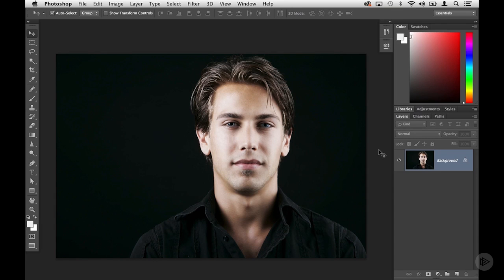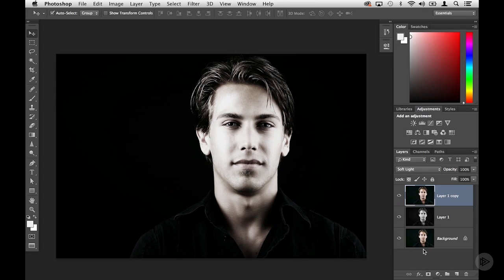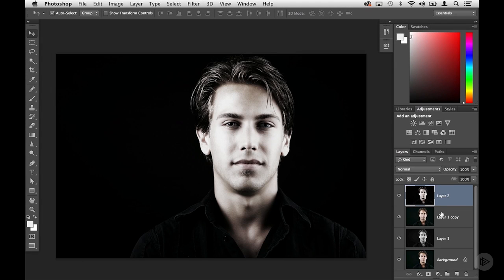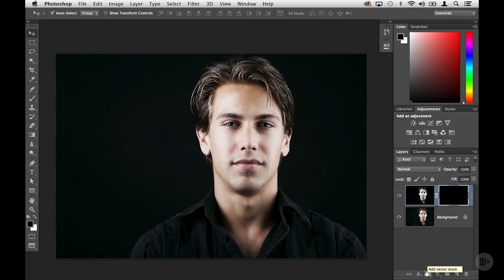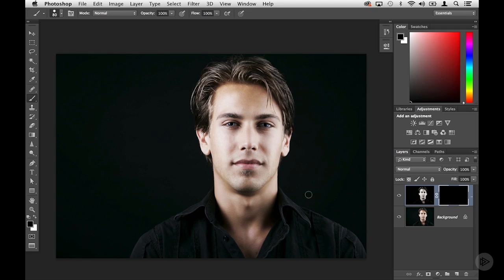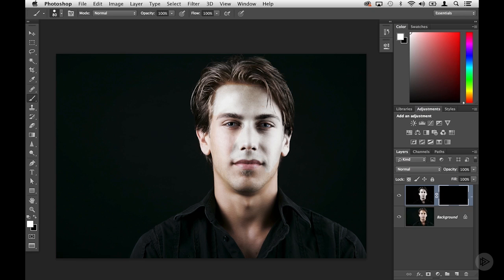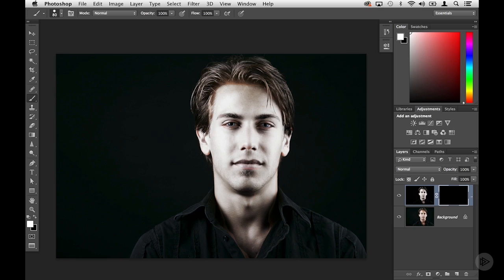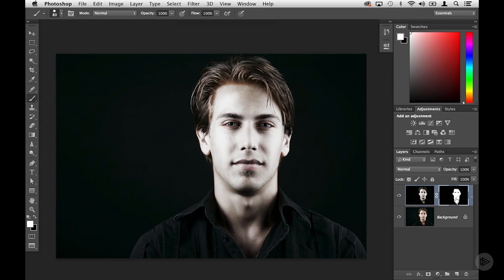Retouching Skin Skin Desaturation